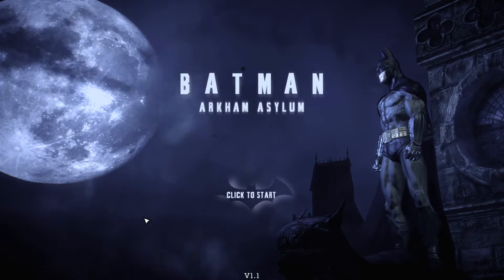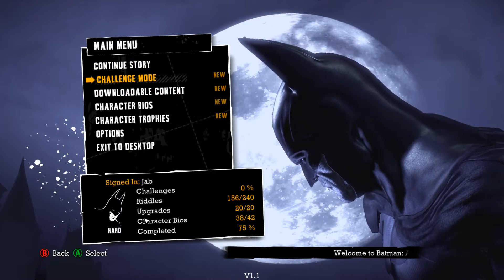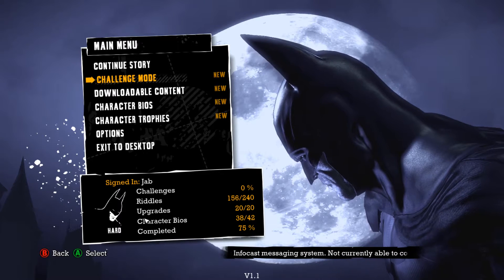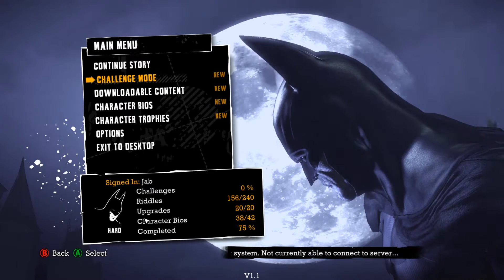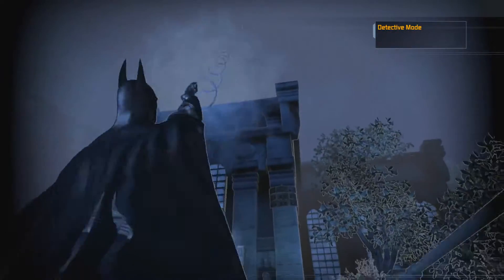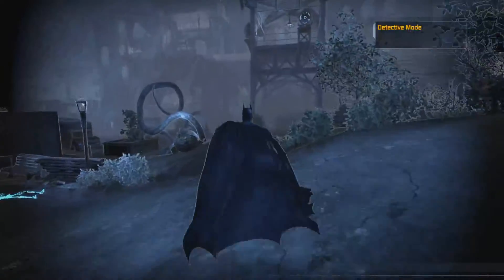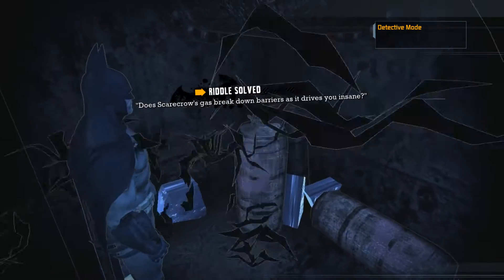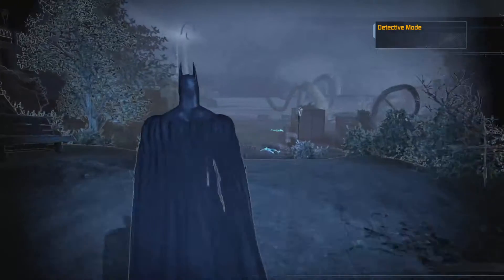Dissecting Design -- How to Make a Licensed Game With Batman Arkham Asylum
This week's Dissecting Design takes us back to the first in the Arkham series from Rocksteady. Batman Arkham Asylum was an amazing game and gave us one of the best licensed properties around.

0:00 -- Introduction

1:37 -- Brief History of the Game

5:12 -- The Adventure Gameplay

9:39 -- The Stealth Gameplay

18:42 -- Combat

28:16 -- Issues with the Game and Series

35.29 -- Final thoughts

SUPPORT GAME-WISDOM

If you would like to make a one time donation -- You can send money directly through Paypal through this

Thursday night: Around 9 est we do a live show here on the channel with the recording available to watch afterwards.